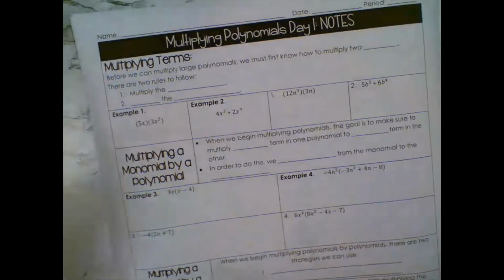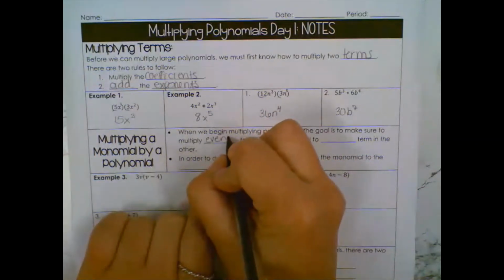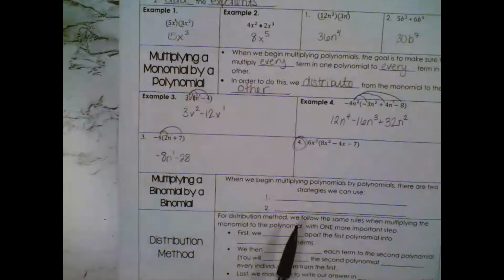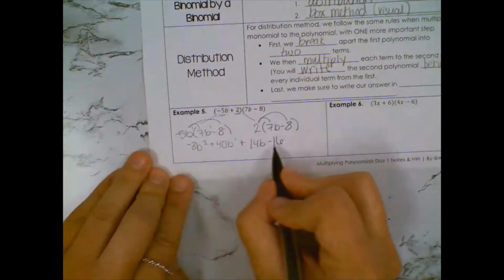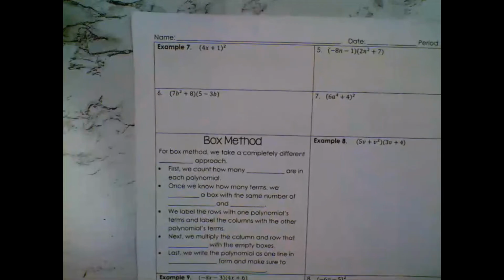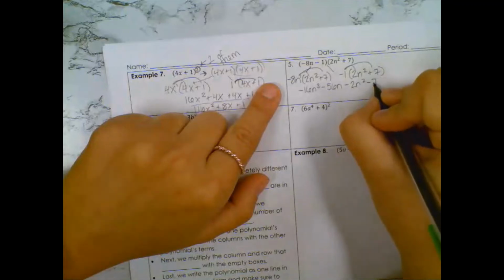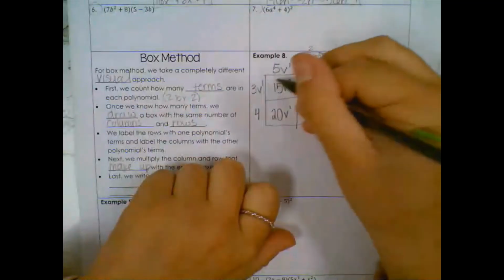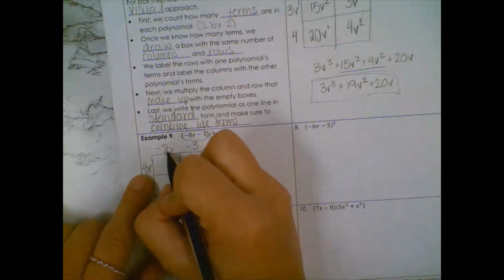Multiplying Polynomials Day 1